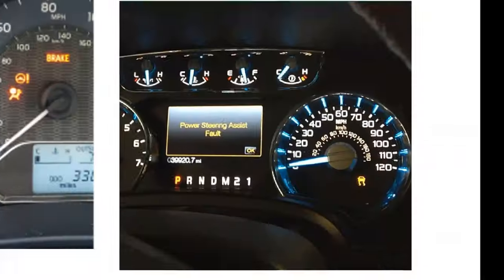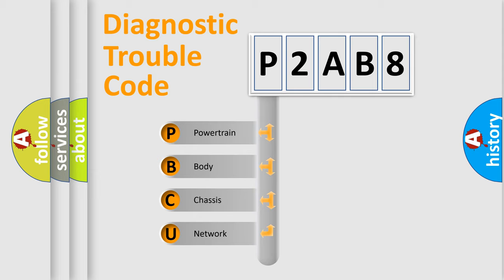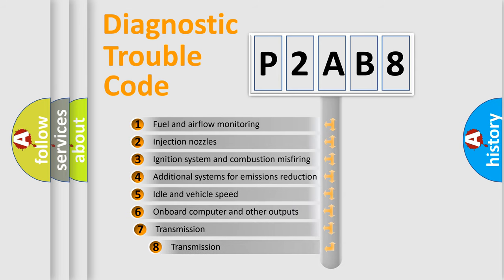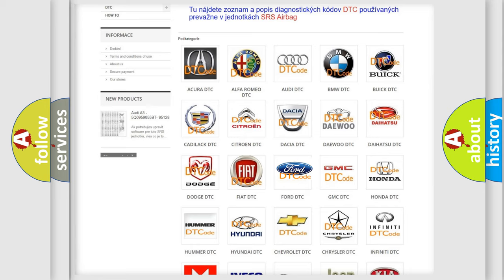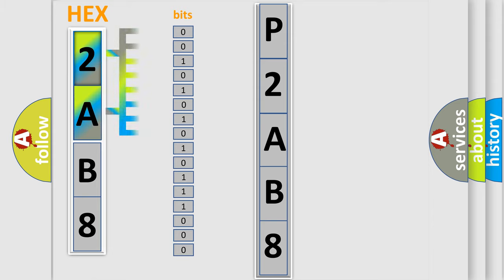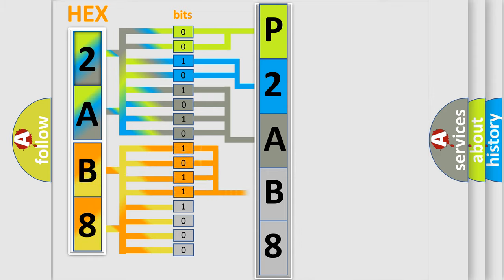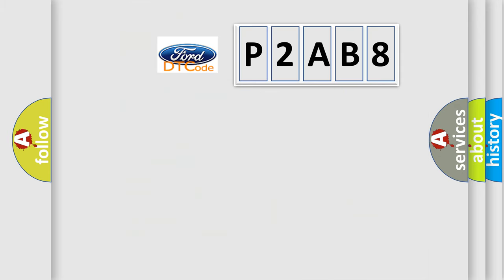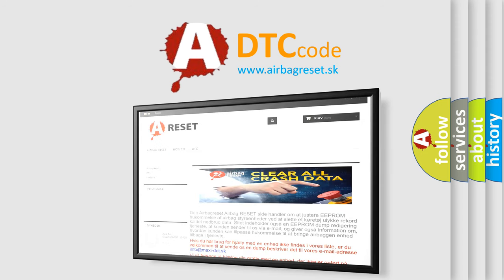DTC Ford P2AB8 Short Explanation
Contents:
0:21 Basic DTC analysis according to OBD2 protocol standard.
1:48 Insight into programming
2:58 A diagnostically understandable description of the Diagnostic Trouble Code
3:05 Basic error definition

Make:
Ford
Code:
P2AB8
Definition:
Driver Side Airbag Resistance Too Low
Cause:
CircuitSDMDriver Side Airbag